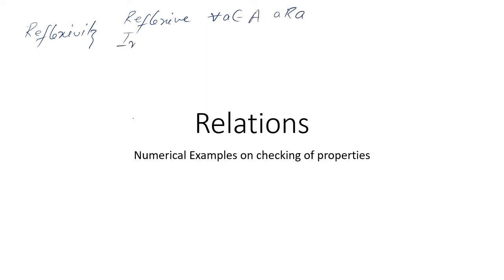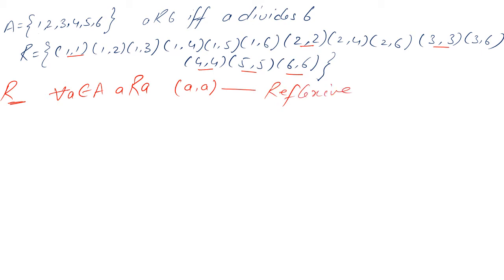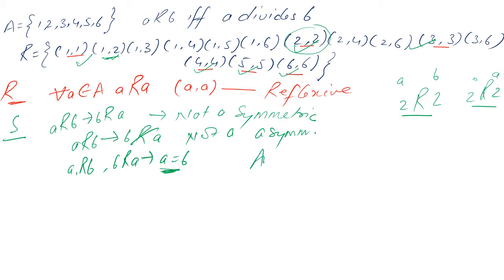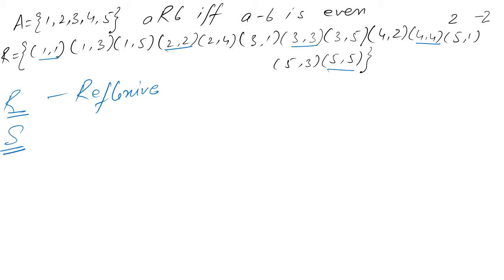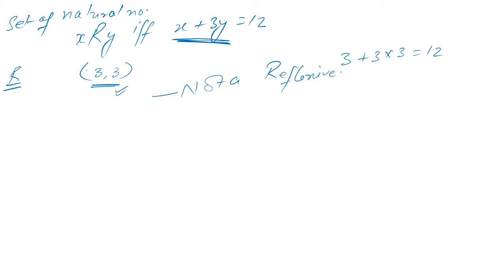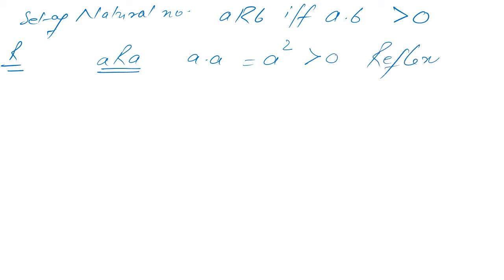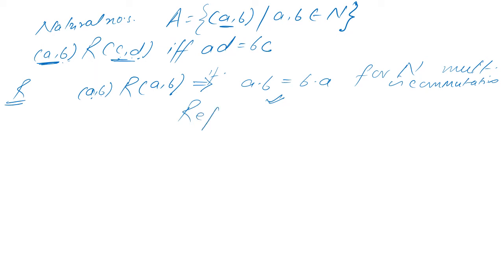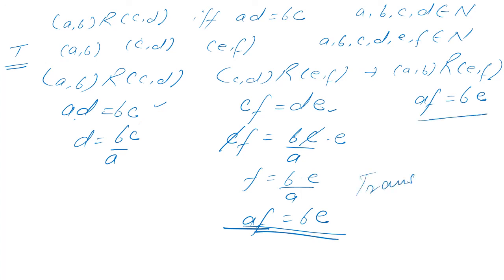Relation Property Numeric Examples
Some numerical examples of checking the properties